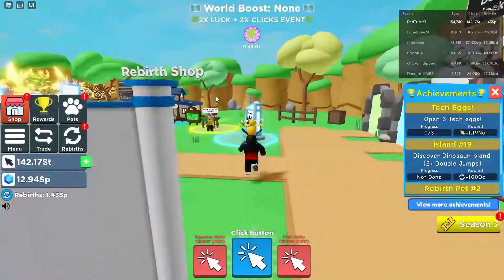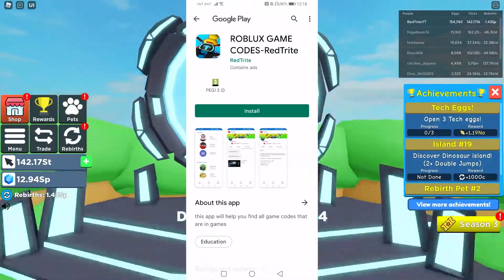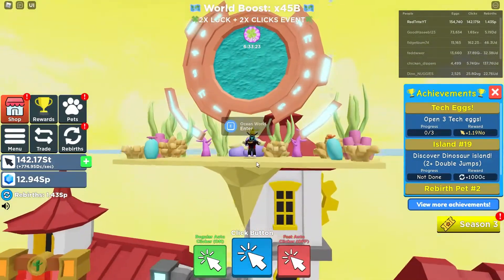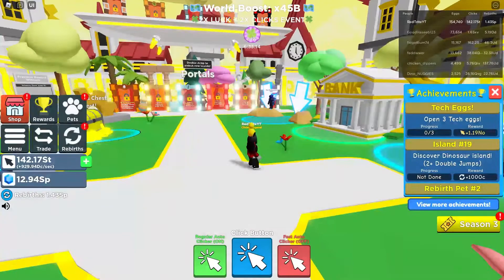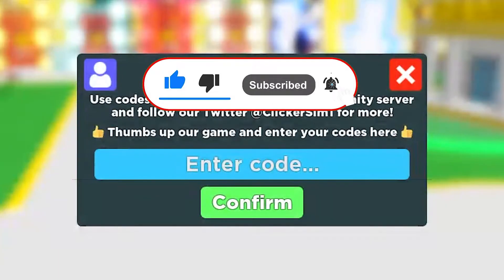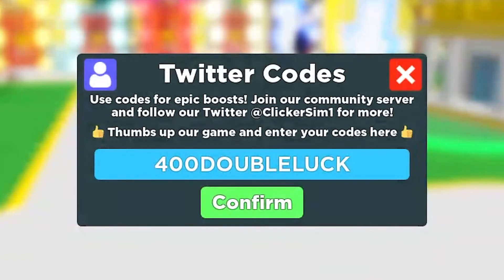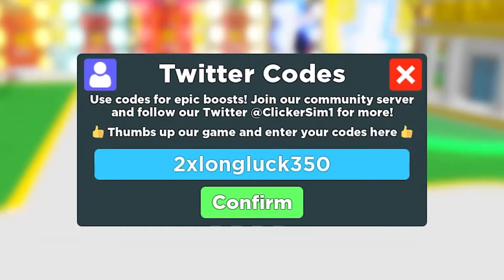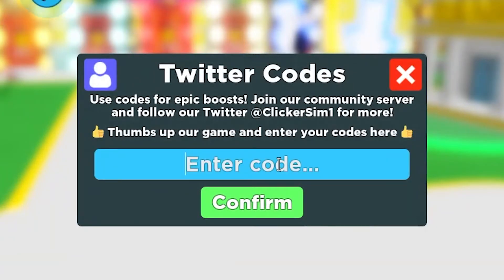7 NEW SECRET MYTHIC PET *335M UPDATE* CODES In CLICKER SIMULATOR! Roblox Clicker Simulator Codes!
👀💖My own APP for codes; New

7 NEW SECRET MYTHIC PET *335M UPDATE* CODES In CLICKER SIMULATOR! Roblox Clicker Simulator Codes!